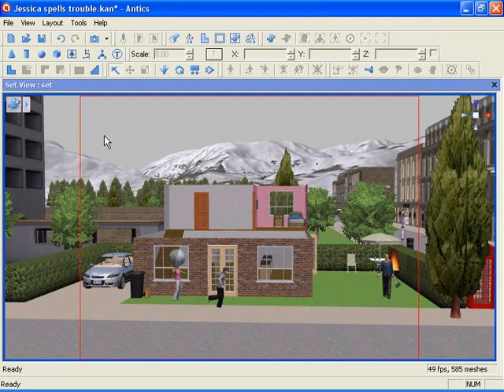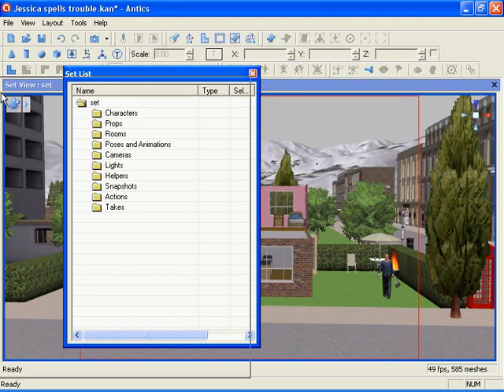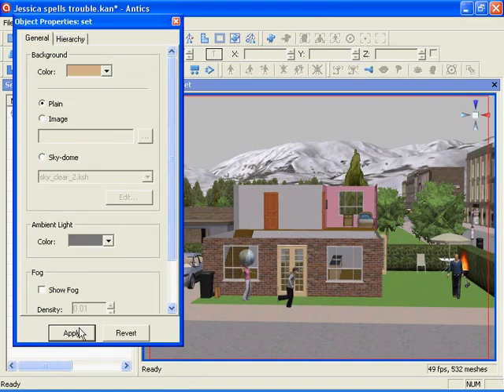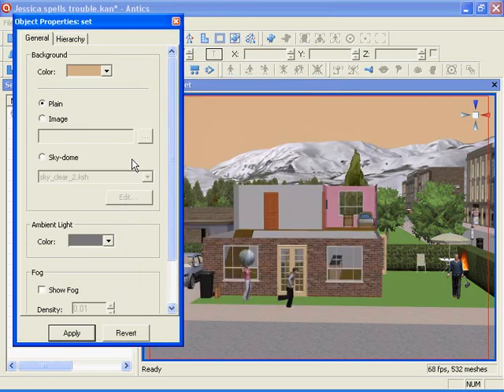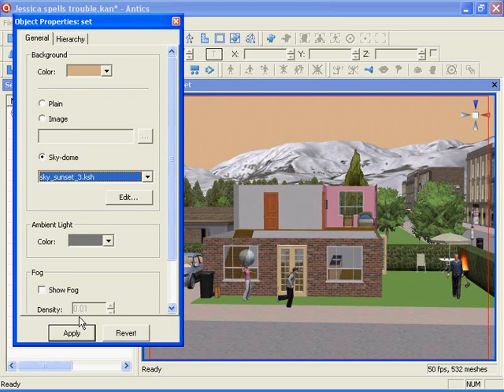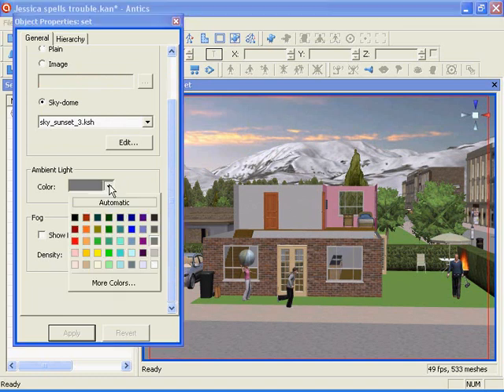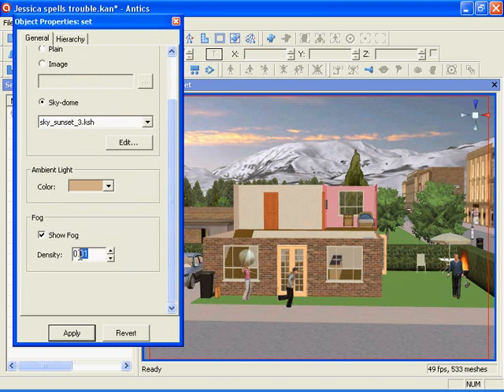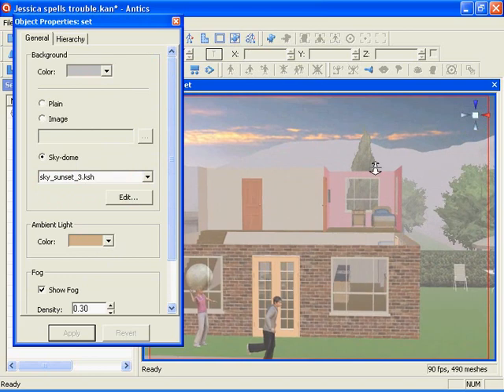Antics Set Properties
Taking a look at modifying Antics set properties to change the overall environment of your scene.